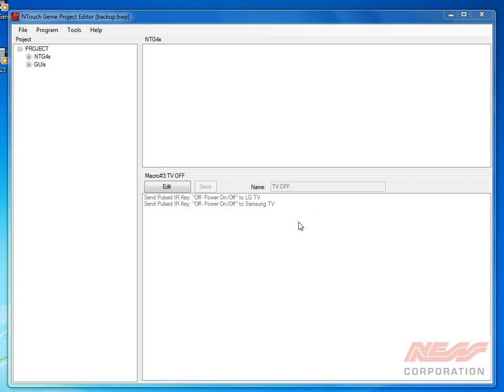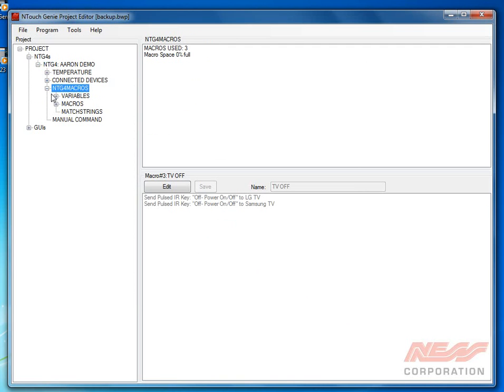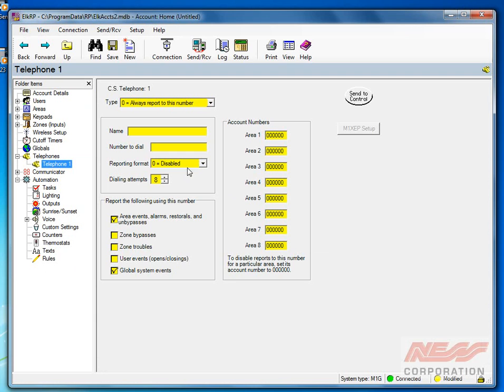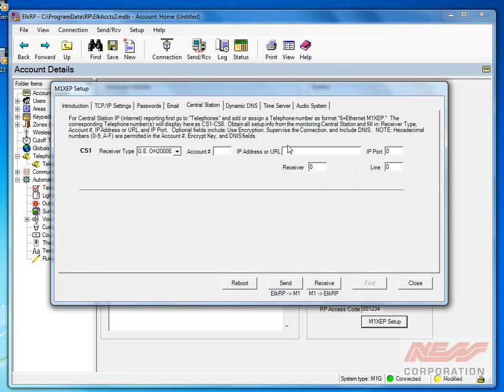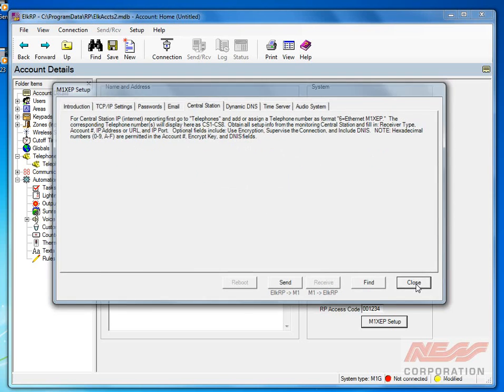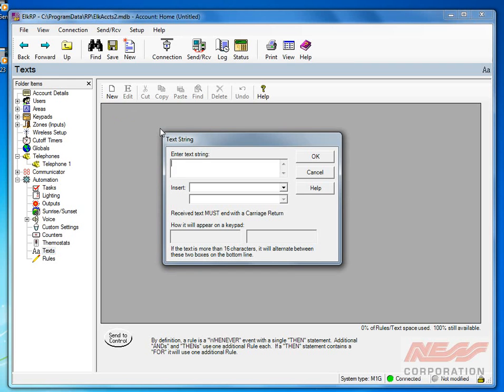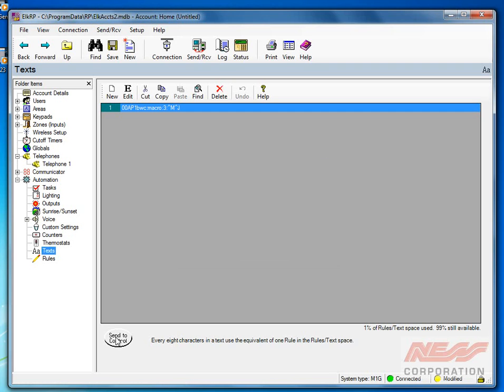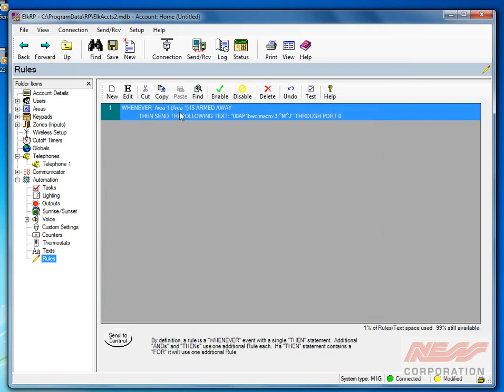Control NTouch Genie With The Ness M1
This Video will show you how to Control the Ness NTouch Genie with the Ness M1 Home Automation Controller.